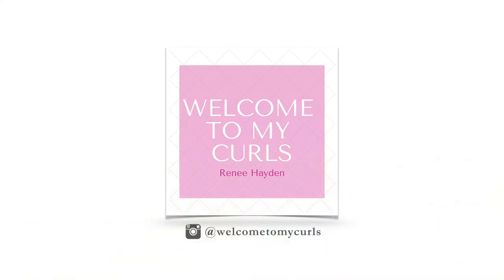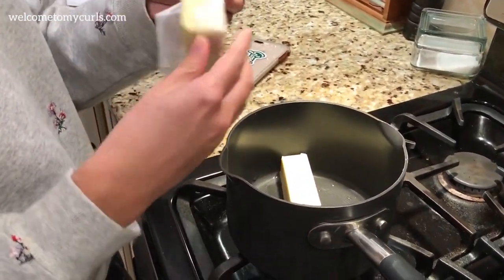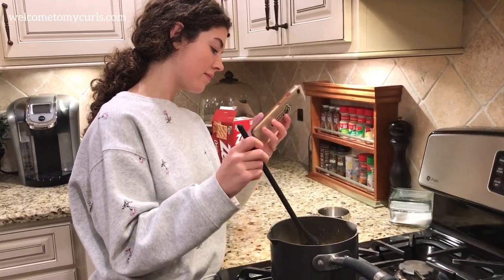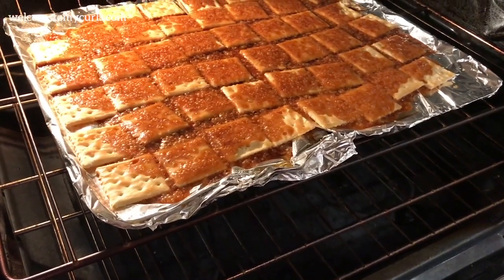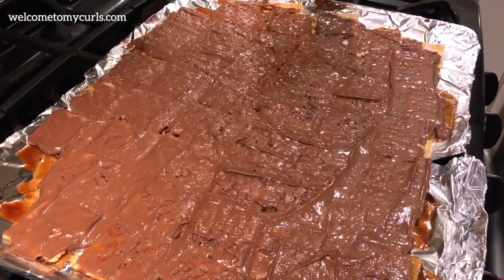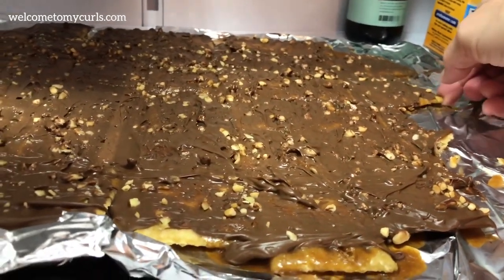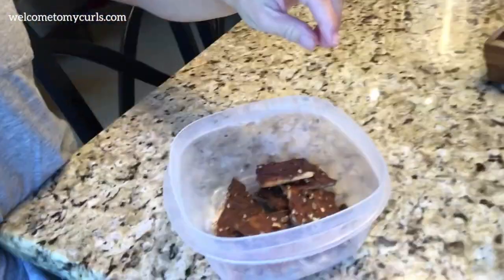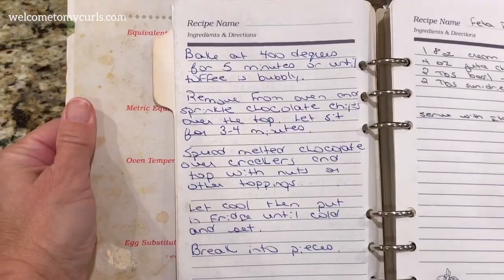CHRISTMAS CRACKER SALTINE CRACKER TOFFEE! christmas candy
Christmas Crack

I'm sharing another secret family recipe for CHRISTMAS CRACK (aka SALTINE CRACKER TOFFEE).  This is an easy candy recipe for saltine toffee cookies.  I'm showing you step-by-step how to make CHRISTMAS CRACK which is my family's favorite Christmas candy.  This stuff is addicting!

CHRISTMAS CRACK RECIPE
40 SALTINE CRACKERS
1 CUP BUTTER
1 CUP BROWN SUGAR
2 CUPS CHOCOLATE CHIPS
NUTS OR OTHER TOPPINGS

-LINE A SHEET PAN WITH FOIL AND SPRAY WITH NON-STICK COOKING SPRAY
-LINE PAN WITH CRACKERS IN A SINGLE LAYER
-IN A SAUCEPAN, COMBINE BUTTER AND BROWN SUGAR.  BRING TO A FULL BOIL.
-BOIL FOR 3  MINUTES STIRRING CONSTANTLY.
-IMMEDIATELY POUR SAUCE OVER CRACKERS AND SPREAD COMPLETELY.
-BAKE CRACKERS AT 400 DEGREES FOR 5 MINUTES OR UNTIL TOFFEE IS BUBBLY.
-REMOVE FROM OVEN AND SPRINKLE CHOCOLATE CHIPS OVER CRACKERS.
-LET CHOCOLATE SIT FOR 3-4 MINUTES TO MELT.
-SPREAD MELTED CHOCOLATE OVER CRACKERS THEN TOP WITH NUTS OR OTHER TOPPINGS.
-LET COOL FOR 10-15 MINUTES THEN PUT IN FRIDGE UNTIL COLD AND CHOCOLATE IS SET.
-BREAK INTO PIECES.